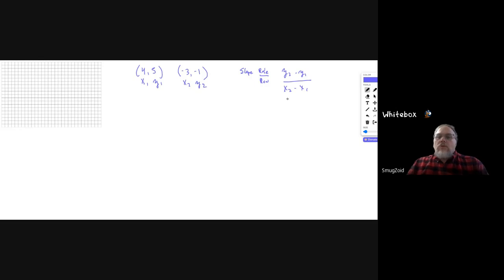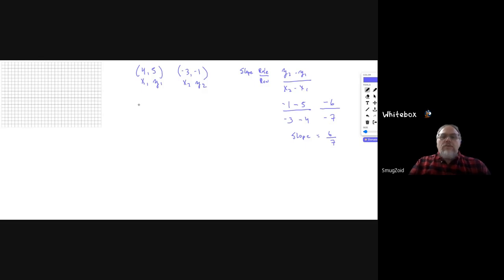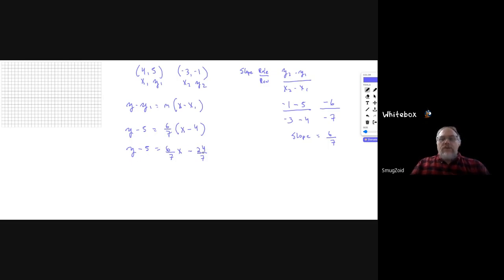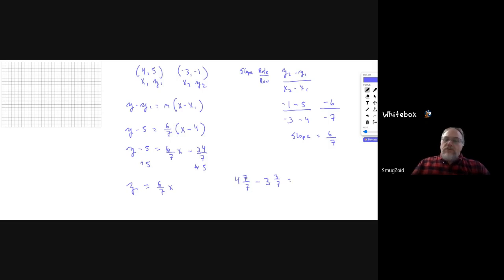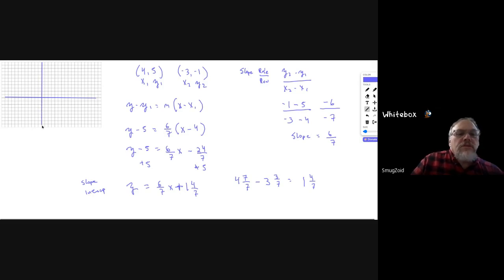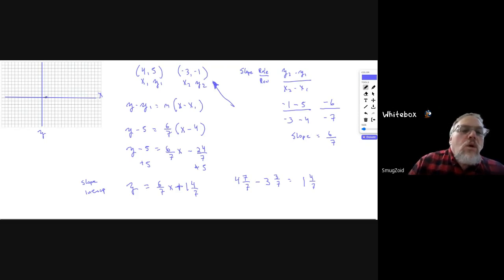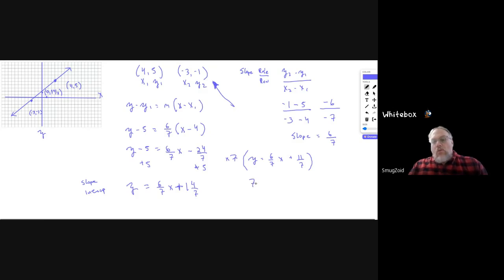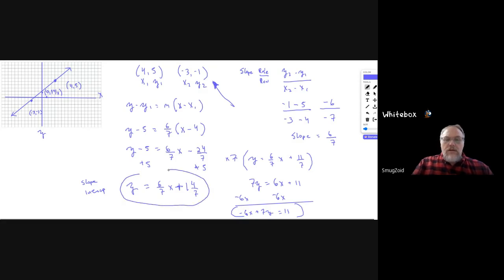6-7-WK-A-Problem-2 Finding the equation of a line using 2 points